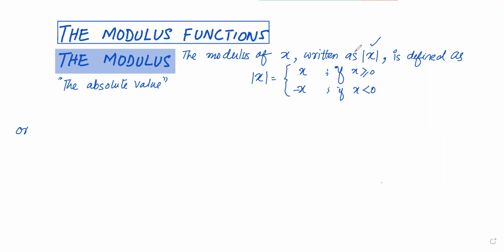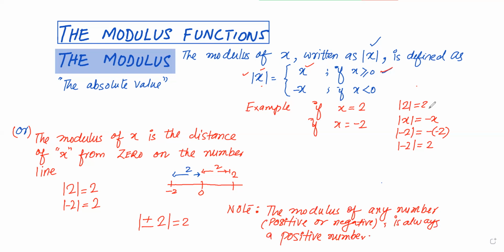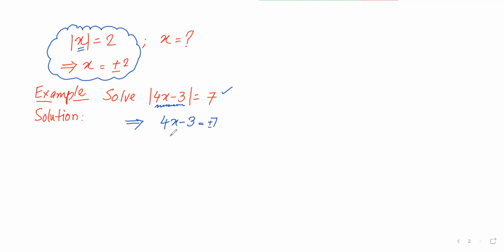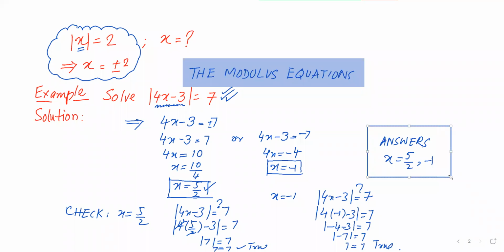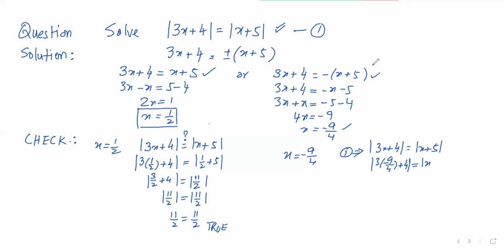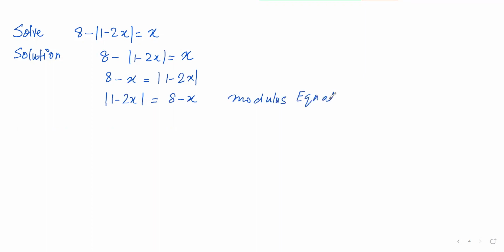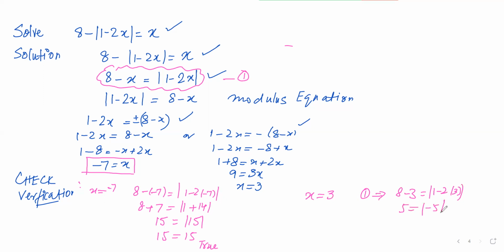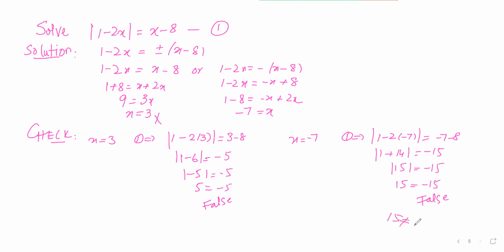modulus function | Lecture #1 | 9709 paper 3 | The absolute value | modulus equations